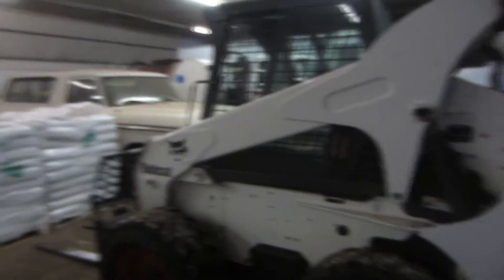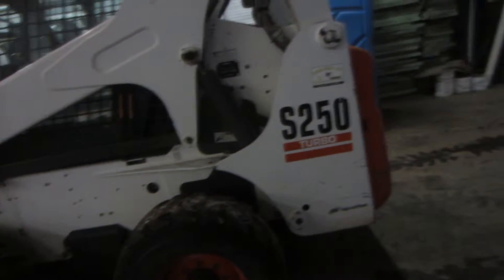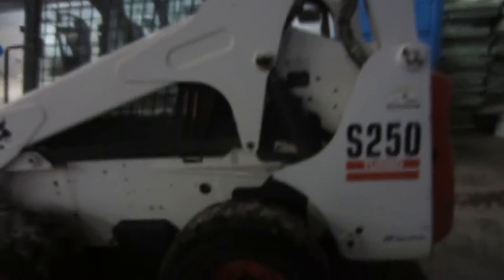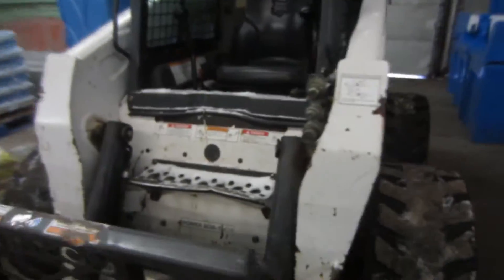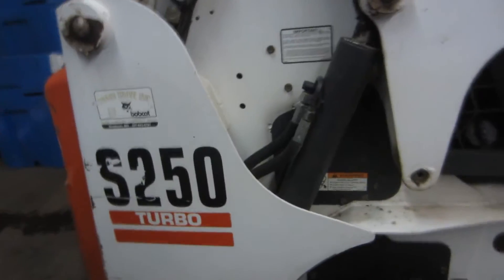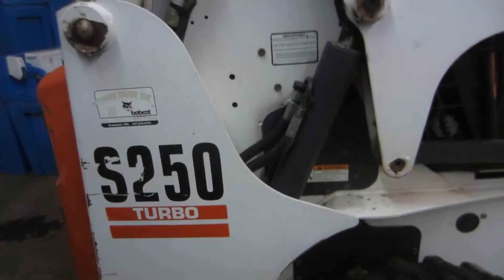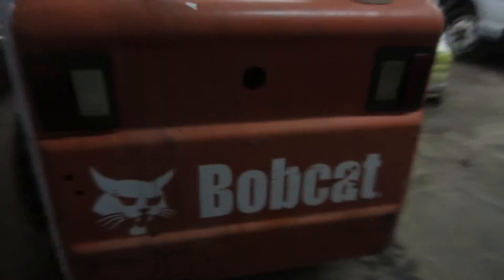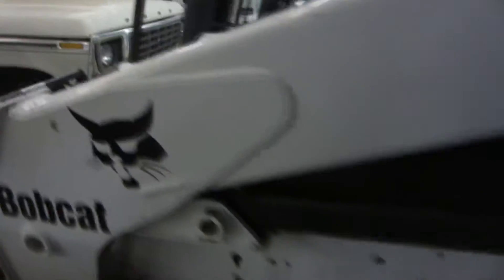clearing snow with S250 bobcat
i tried to get a good place to put the camera, but i ended up just setting it on the safety bar and resting against my belly.   its not the greatest video but it is a bit different.